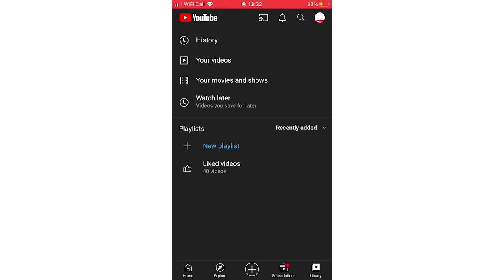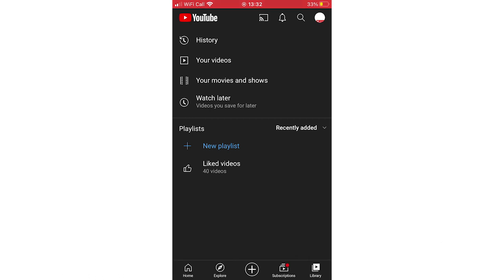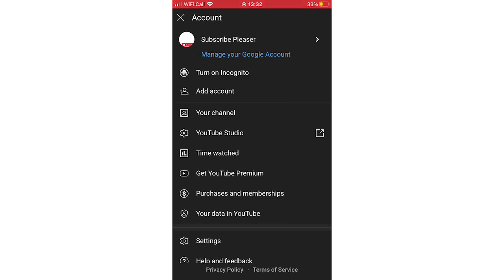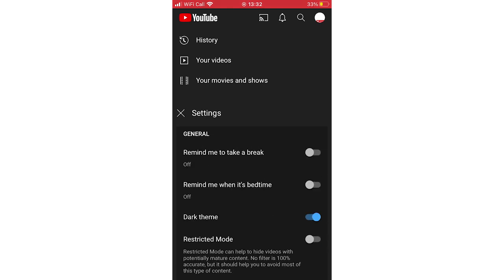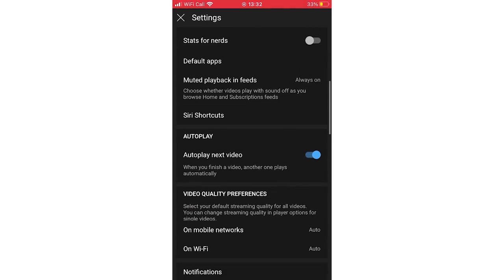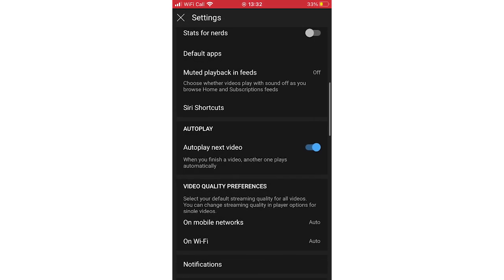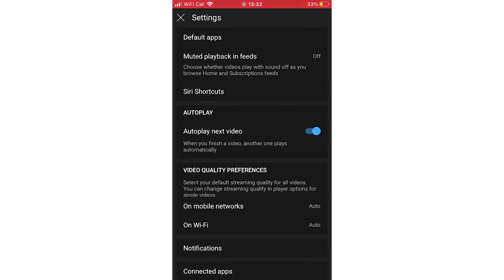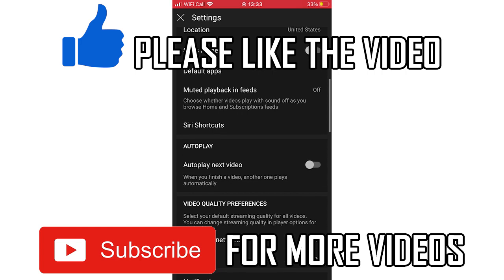How to Stop YouTube Autoplay When Scrolling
How to Stop YouTube Autoplay When Scrolling. Step by step instructions of how to turn off auto play while scrolling on youtube home page on your android mobile or iOS operating systems like iPhone or iPad with the new YouTube app update in 2021.